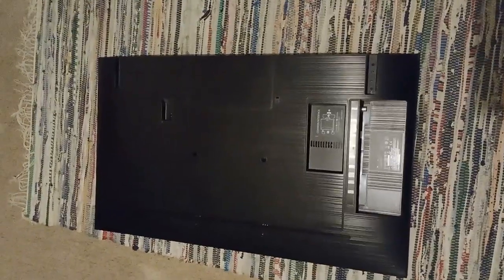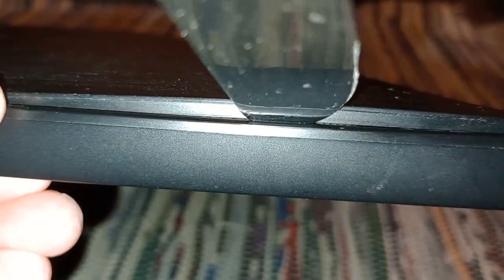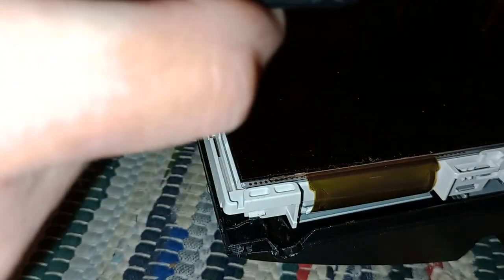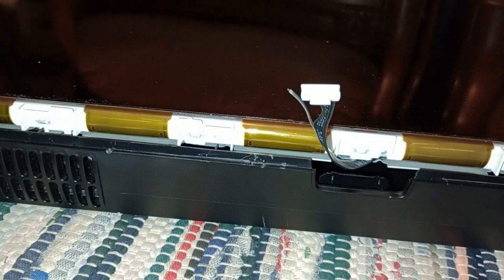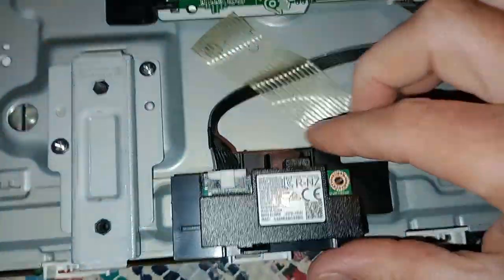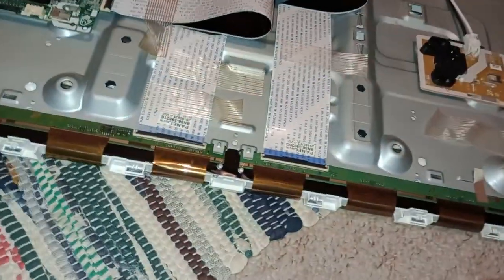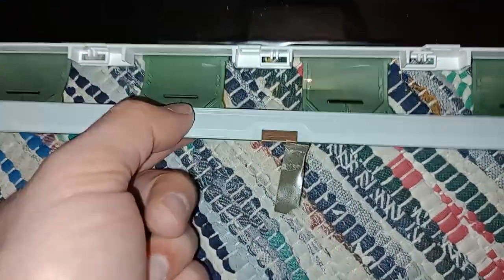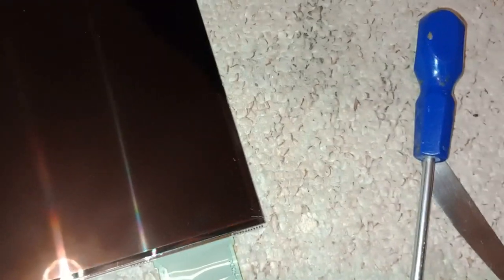Samsung 40 Inch 4K Smart LED TV Teardown & Dismantle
Safety first:- Danger!, risk of electric shock!. Always follow the safety guidelines that are written on electrical appliances.
In this video, I am showing you how I take apart a Samsung 40 Inch 4K Smart LED TV. The model number is:- UE40NU7122K.
If you really feel like showing me your appreciation then please feel free to drop me a donation, just hit the following link, it'll help me out a lot...